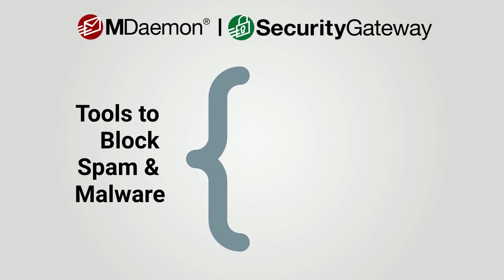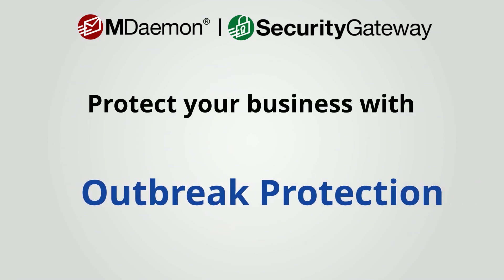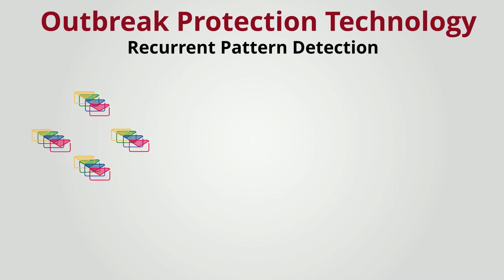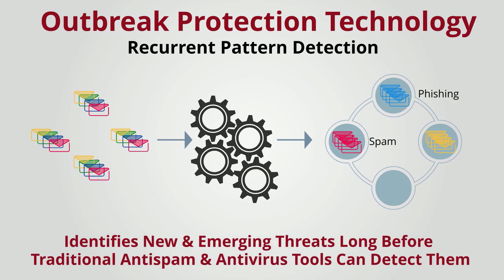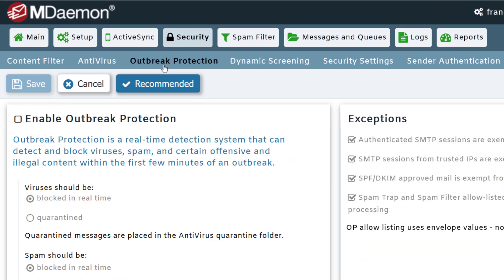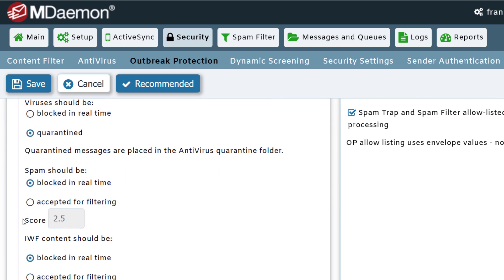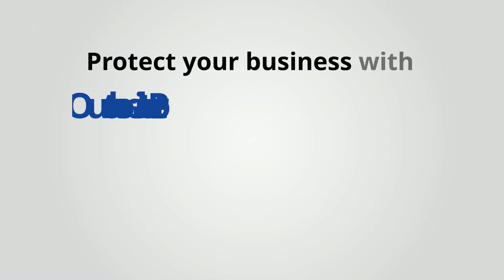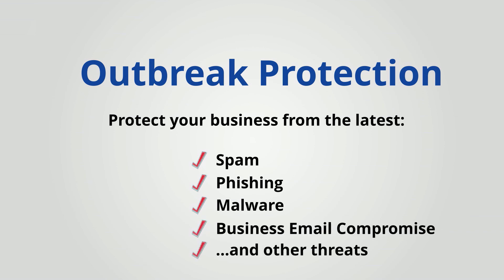How to use Outbreak Protection to Protect Against the Latest Spam, Malware, Phishing & More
Included in SecurityGateway, or available for MDaemon via the MDaemon AntiVirus plugin, Outbreak Protection works by detecting structural patterns such as sender IP address; the same malicious code in attached malware; or combinations of characters from the subject and body of the email. It also detects distribution patterns such as sender, location, and volume of emails sent over a period of time. These structural and distribution patterns are then analyzed to identify new & emerging threats long before traditional antispam and antivirus tools can detect them via signature-based analysis.

This video also explains how to enable Outbreak Protection in MDaemon and SecurityGateway.